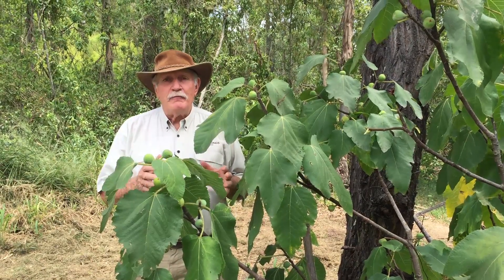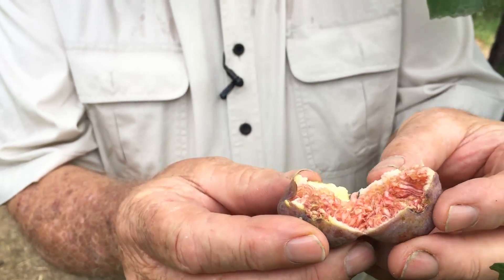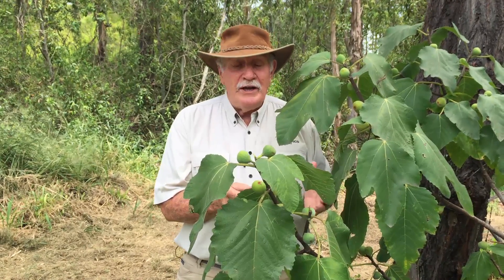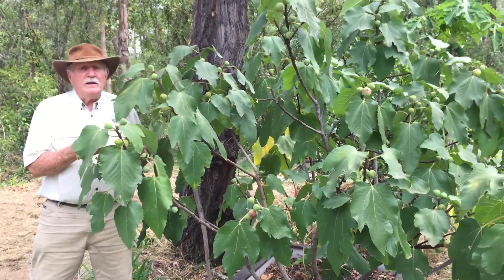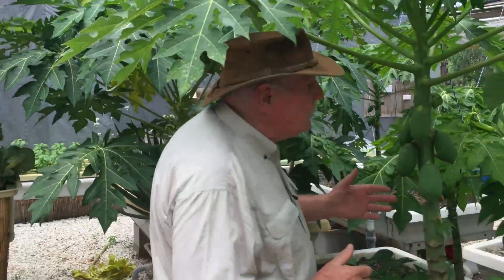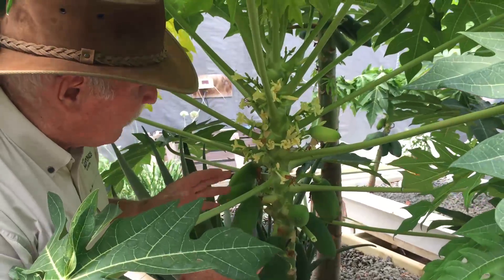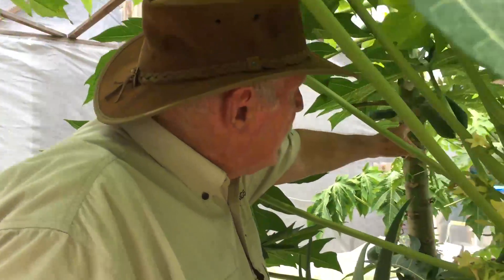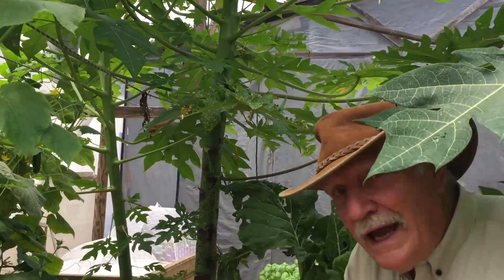Growing fruit trees in Aquaponics. Is it possible?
Growing fruit trees in Aquaponics or other alternative methods. How and why.